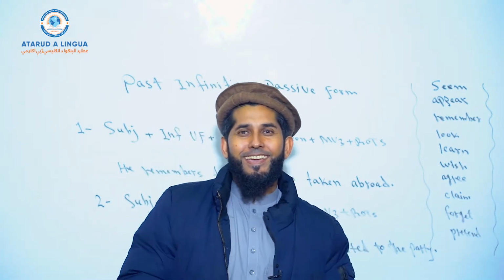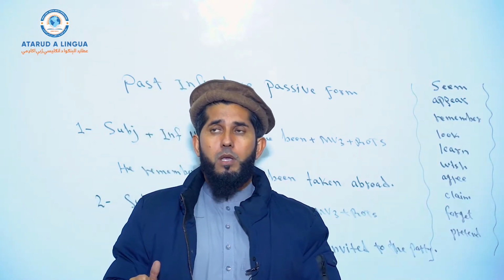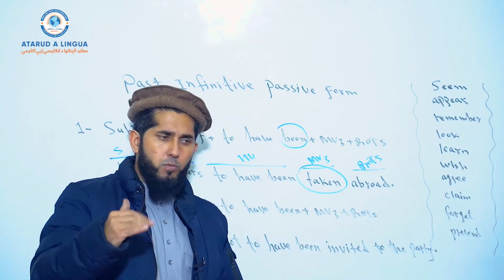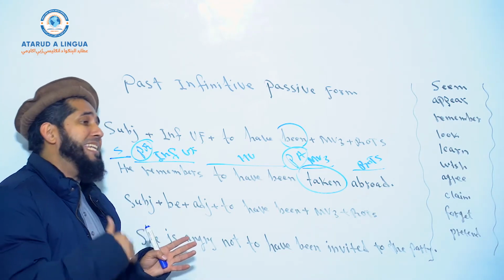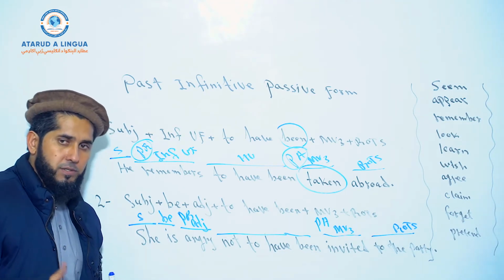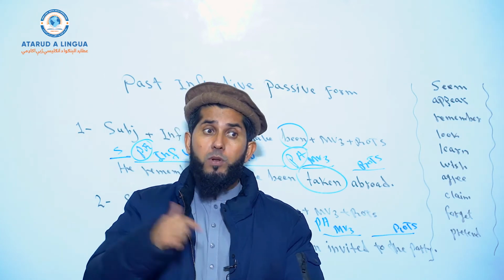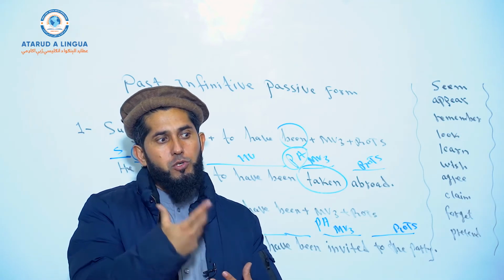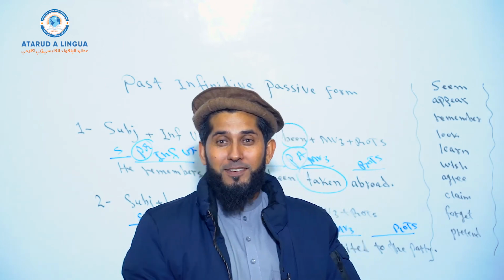Past Infinitive Passive Form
In this video, the past passive form of infinitive has been explained in a very practical way. If you are the student of advanced level, you had better watch this video completely in order to learn how to use this advanced grammatical structure correctly in your spoken and written English.